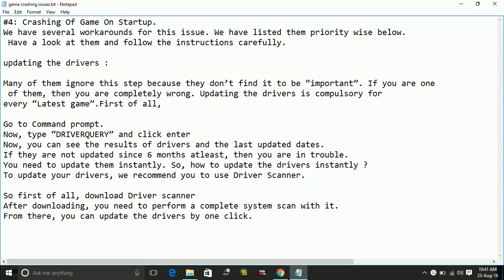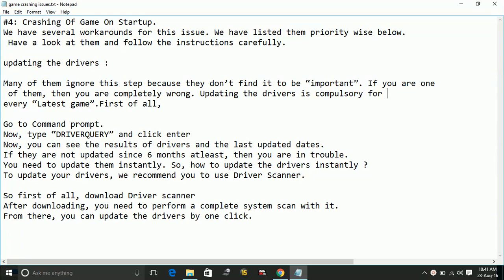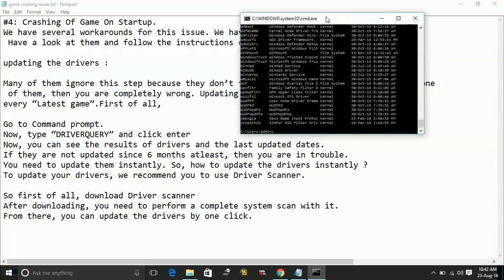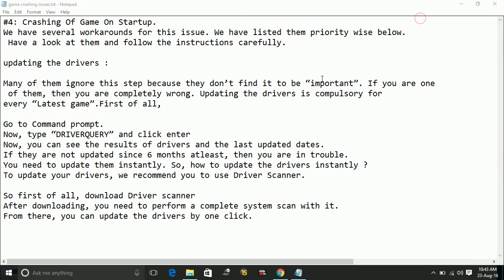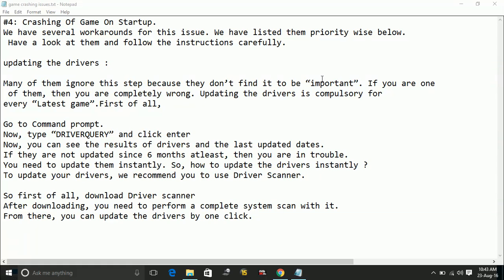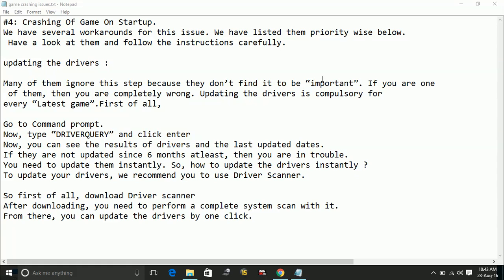Deus Ex: Mankind Divided Crashes On Startup [Fixed]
This Video Shows How To Fix Crashing Of Game Deus Ex Mankind Divided on Startup